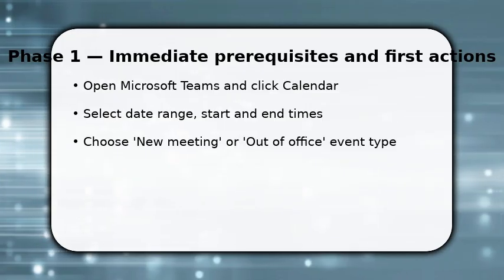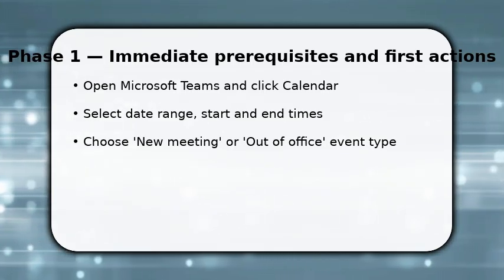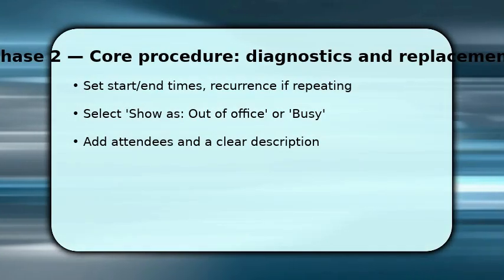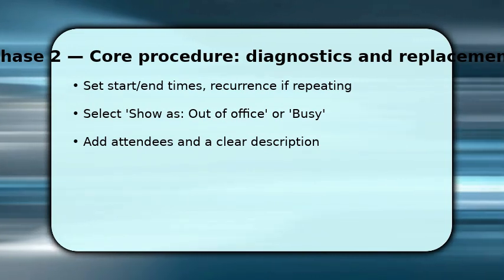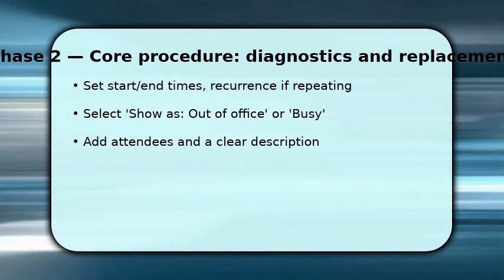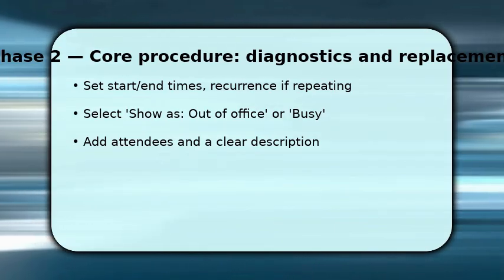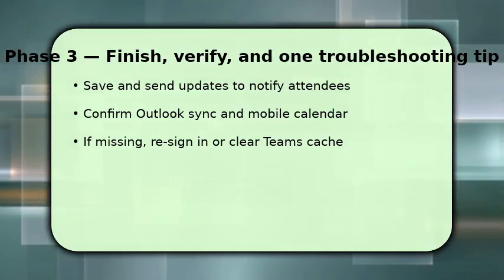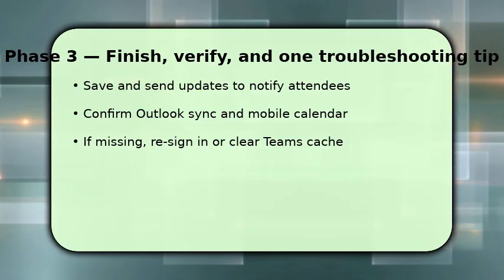How to Apply Leave in Teams Calendar - Step by Step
How to Apply Leave in Teams Calendar - Step by Step | 🔒 Surfshark VPN Deal — Stay private and secure. $1.99/mo + 3 Months Free ▸

Learn the precise steps for applying leave in your team's calendar. This video guide simplifies the process, ensdicting clear communication and efficient time management within teams.

apply leave, team calendar, workplace procedures, leave request form, communicate with HR, time-off requests, organizational efficiency, employee benefits, company policy on leaves, how to apply for vacation